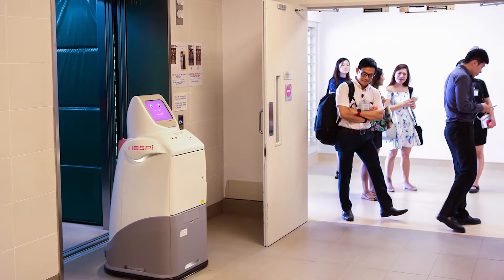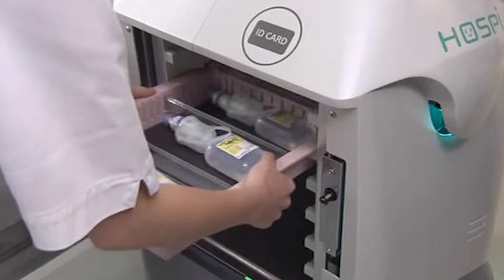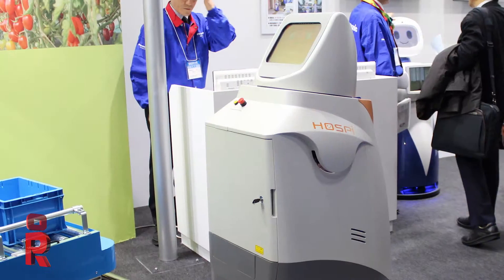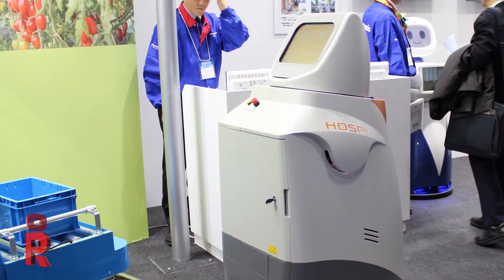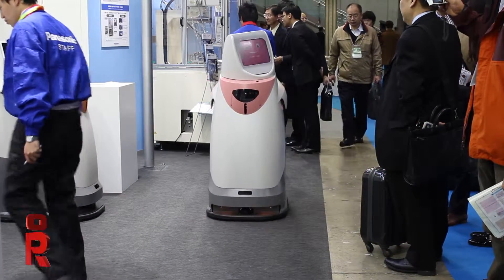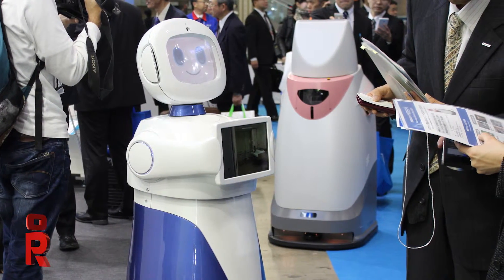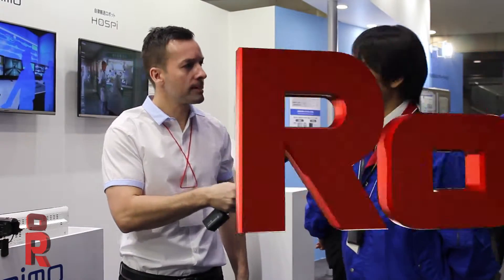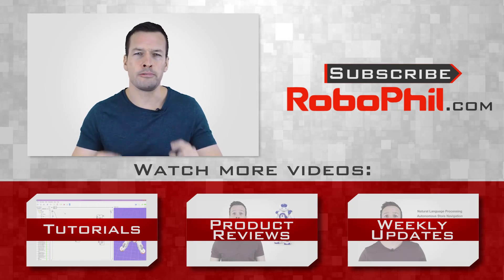Panasonic Hospi Interview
We managed to speak to Hiroyuki at the IREX 2015 Robot Exhibition in Tokyo, Japan.
Hospi is a hospital delivery robot manufactured by Panasonic. The robot is designed to deliver drugs and other important things from one place to another. It was first launched in 2004, and at the IREX in 2013, Panasonic introduced a new version of the robot and began to conduct hospital trials. Those trials were declared successful and Panasonic has been selling the robots every since.
Philip: Hi guys! I’m Philip English. So we are here on the Panasonic booth. We are obviously at the Japanese show 2015. I am here with a gentleman who’s going to run us through some robots these guys are looking into. So your name is?
Hiroyuki: My name is Hiroyuki Uematsu.
Philip: okay. very nice to meet you. So what we are going to do is we are going to look at the 2 types of robots here. So you’ve got 1 type of robot which is for medical?
Hiroyuki: Yes. We have Hospi, this delivers hospital medicines.
Philip: So I supposed this robot goes around the hospitals, it can deliver drug, it can deliver maybe clothing
Hiroyuki: It brings specimens
Philip: Okay. So have you sold any of these into hospitals? Or are they in hospitals now?
Hiroyuki: Now? 4 hospitals used these robots.
Philip: 1 robot in each hospitals? or has hospitals got a few robots?
Hiroyuki: Each of them have a 2 to 4 per hospitals.
Philip: Okay. That’s quite interesting. And these robots are going around the floor? Can they go between floors?
Hiroyuki: Yes. This robot can use elevator.
Philip: It got an elevator system that opens the elevator doors, robot can drive in, go up and go down again?
Hiroyuki: Yes.
Philip: Okay. That’s very smart. So I also understand that you have a second type of robot, can you describe what the other robot does?
Hiroyuki: Yes. This robot is a communication robot
Philip: And you use it in airports?
Hiroyuki: Yes, in the airport and in the station for guidance.
Philip: Brilliant! Have you sold any of those robot yet?
Hiroyuki: Autonomous robot is two type and agriculture robot and automation robot, we are developing as a type robot.
Philip: Now that’s very interesting. So to sum up you basically got 2 robots, 1 goes into medical, 1 goes into airports and they are basically there to assist and do a lot of manually tasks. I noticed that you have a third robot here, so what is this one do?
Hiroyuki: This is a agriculture robot.
Philip: Agriculture.
Hiroyuki: Yes and it picks up tomatoes.
Philip: Oh see! There’s the video. So instead of someone pick it up my hands, this robot goes along and just picks them out. Okay. very good. When will it be ready?
Hiroyuki: 2 or 3 years after.
Philip: 2 or 3 years after. Okay. Brilliant! And does this robot go outside or inside?
Hiroyuki: This robot? Inside.
Philip: Okay. Brilliant. Okay that’s right, so you got 3 new robots. You are doing a lot of research and hoping to bring out more. Okay. Brilliant! Thanks very much!